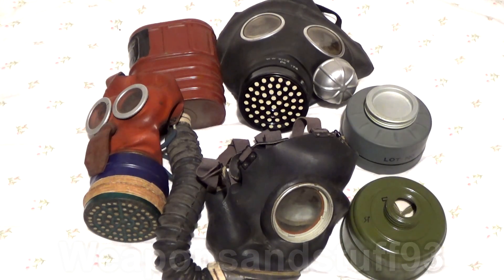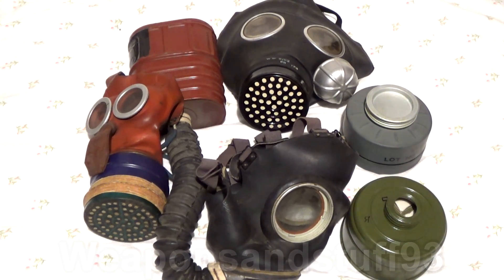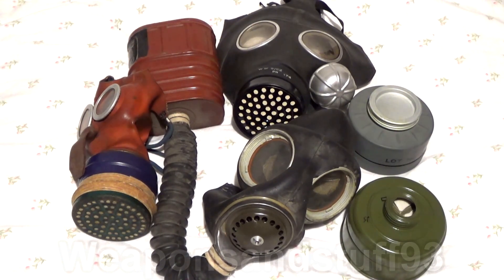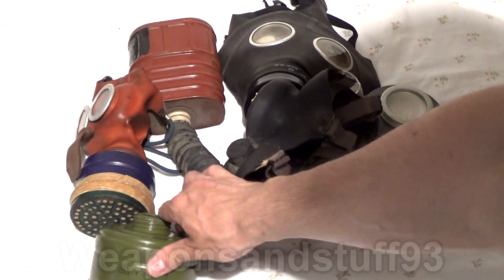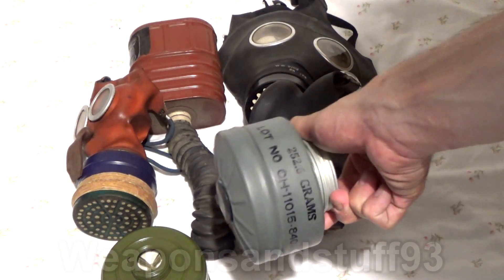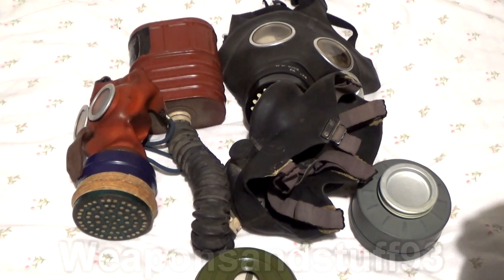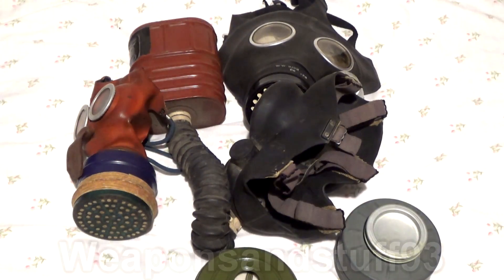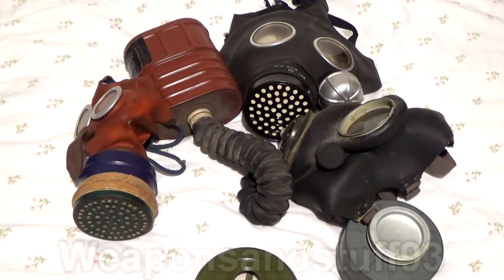WARNING Gas Mask filters that contain Asbestos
Known Gas Mask/Respirator filters that contain asbestos. Warning video about some of the known filters that contain asbestos, as a general rule you should never breathe through an old filter, even filters that did not contain asbestos can fall apart over time meaning you can inhale the filter components, causing damage to your lungs.
In this video, we look at World War 2 Asbestos filters and Cold War NATO and Soviet filters that contain asbestos. As a safety rule only breath through filters made in the 1990s or later.